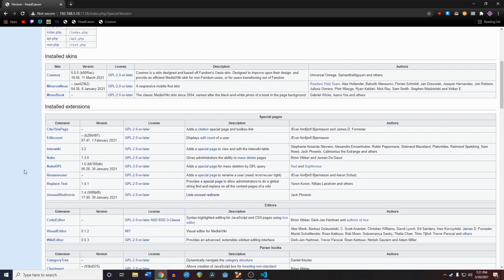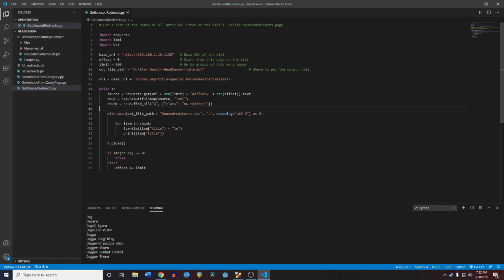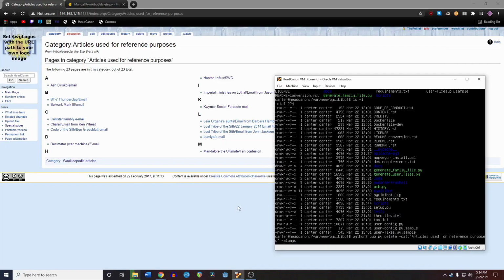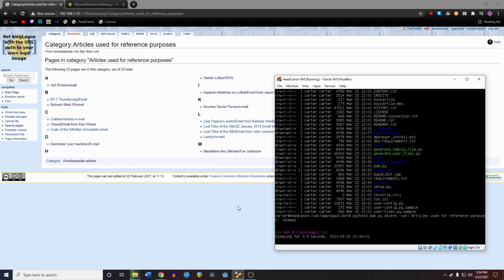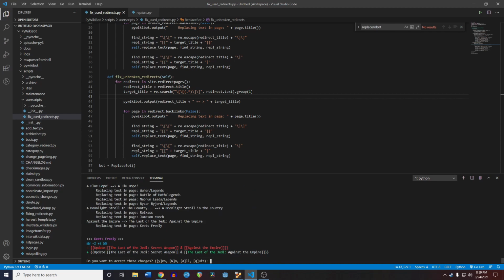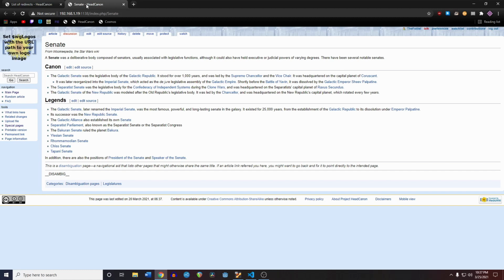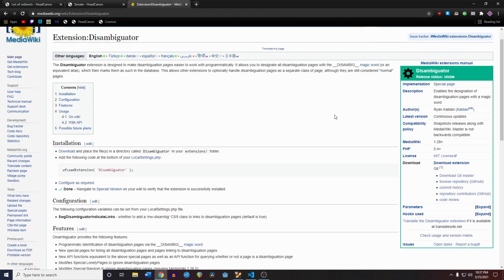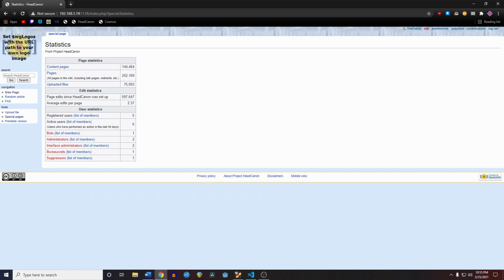Progress Report 7 - deleting redirects and introducing PyWikiBot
Here's the seventh progress report for Project HeadCanon, which you can now

1. Use Python and to get names of articles in the Special:UnusedRedirects list and delete all of them
2. Try to find a way to edit links to all remaining redirects so deleting them won't break the links
3. Install PyWikiBot
4. Use PyWikiBot to fix all links to redirects, then delete the redirects
5. Install the Disambiguator extension to keep better track of disambiguation pages

For those interested, the PyWikiBot script I used to edit the redirects is available